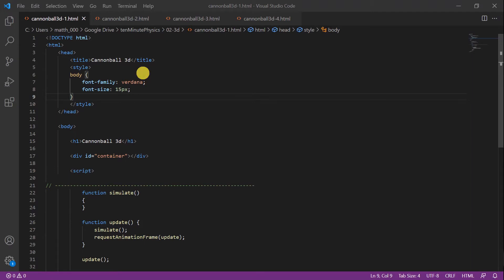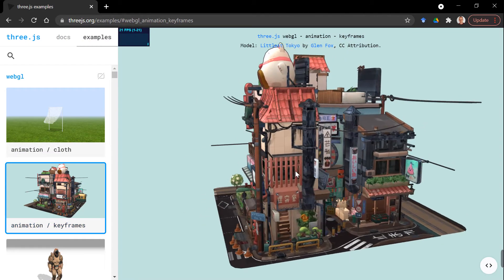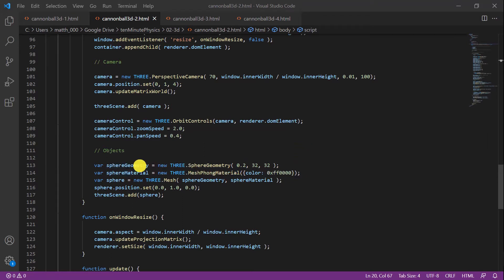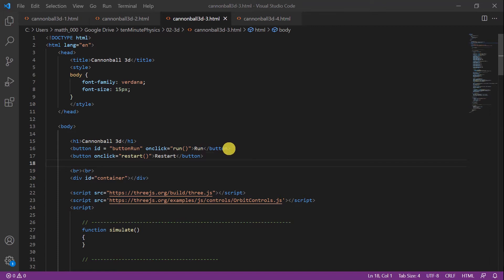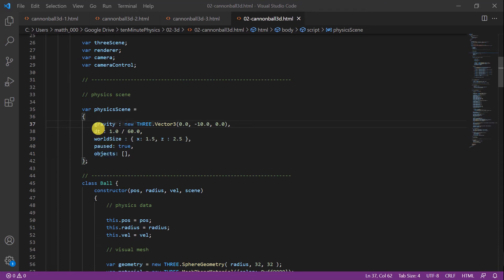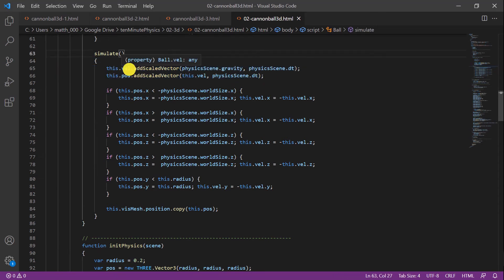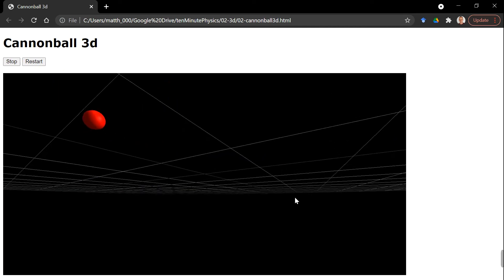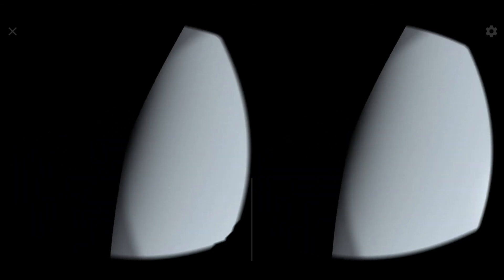02 - Writing a VR physics simulation in 10 minutes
In this tutorial I explain how to create a 3d physics demo running in a browser using three.js. I recommend to first watch tutorial 01.